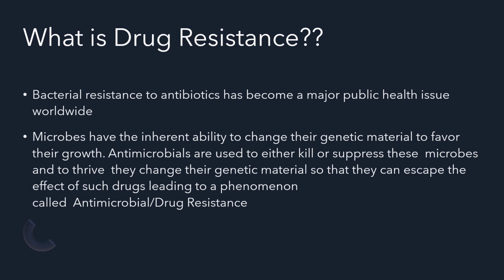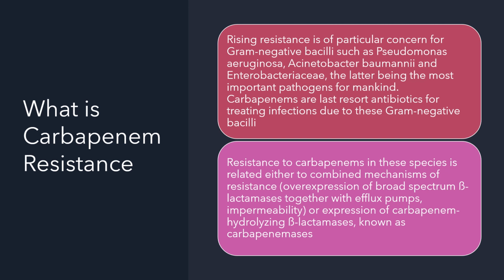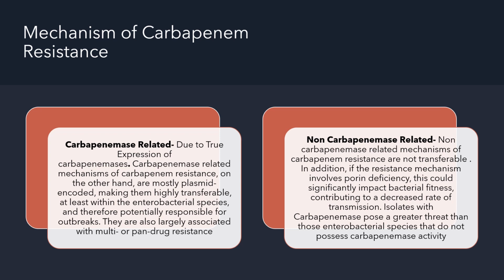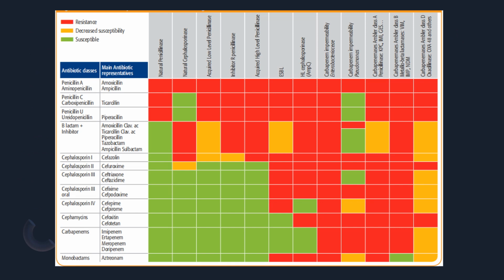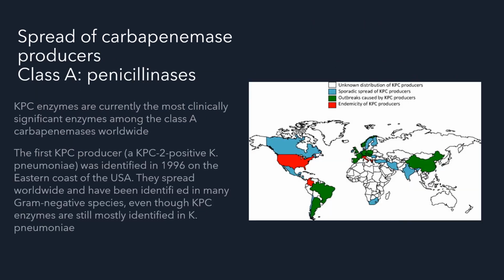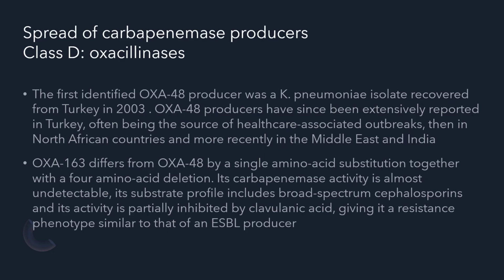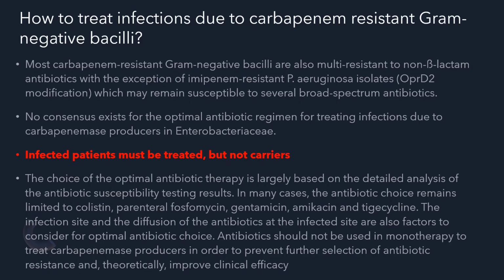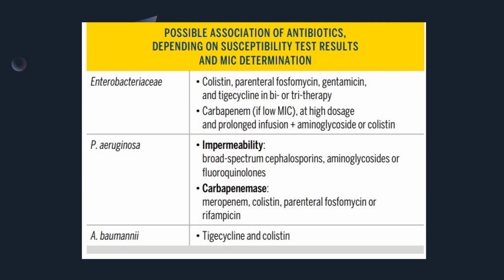Carbapenem resistance 1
CARBAPENEMASES !

Carbapenemase-producing pathogens cause infections that are difficult to treat and have high mortality rates, due to their appearance in multidrug-resistant pathogens such as K. pneumoniae, P. aeruginosa, and Acinetobacter spp. The first descriptions of these enzymes as species-specific chromosomal carbapenemases have more recently been followed by the appearance of carbapenemase genes that are easily transferred on mobile elements among species. While considered by some to be relatively rare, reports of their occurrence in outbreak settings have steadily increased.
Awareness of their entry into a hospital environment is the first step that clinical microbiologists can take to address this problem. Care in detection is needed, because high carbapenem MICs are not always evident. The timely and accurate detection of carbapenemase-producing Enterobacterales (CPE) is imperative to manage this worldwide problem in an effective fashion.
The need for new and effective anti-CRE therapies is urgent. Until a reliable alternative to carbapenems is found or the presence of carbapenemases effectively overcome, the rationalization of antibiotic use in both humans and animals, the application of strict infection control measures whenever carbapenem resistance is detected and the active surveillance for the presence of carbapenemase-encoding genes are of the outmost importance.
PGDBA|PGDHM|PGDCR|PGDMR|PGDOM|
PGDMLS|PGDIM|PGDHI|PGDBI|PGDHA|CCDHHO